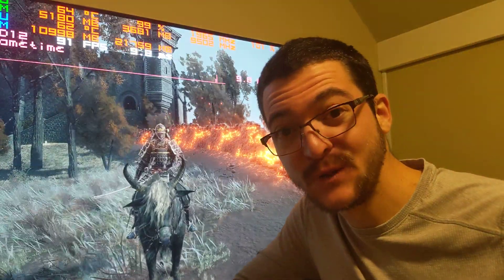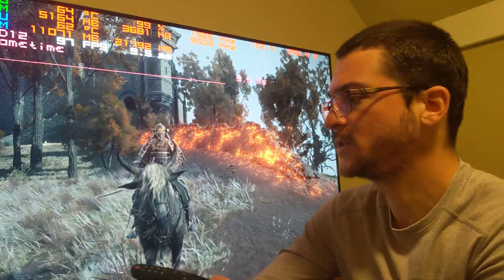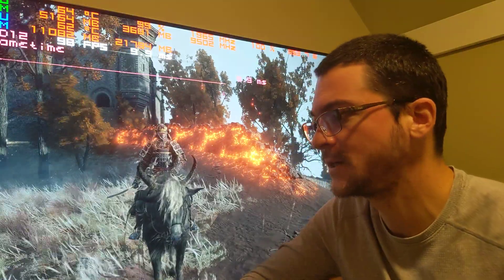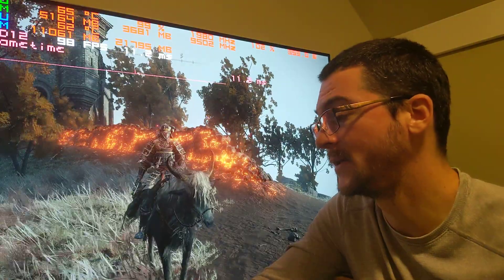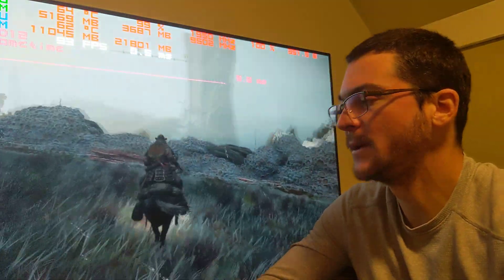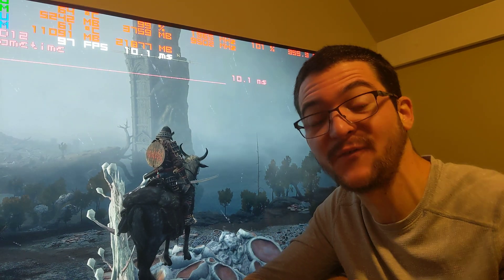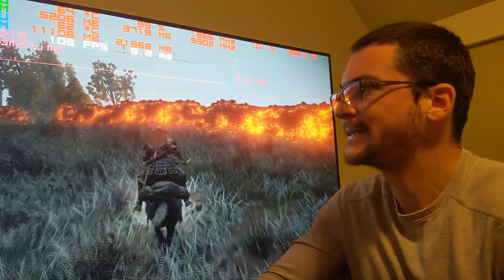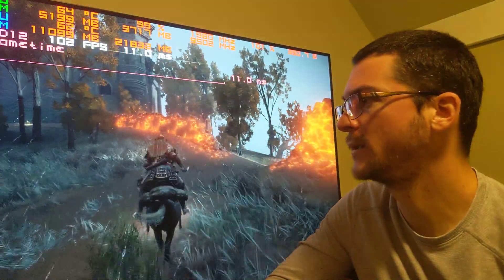Bad news about BFI on LG C1. Elden Ring game of the year discussion